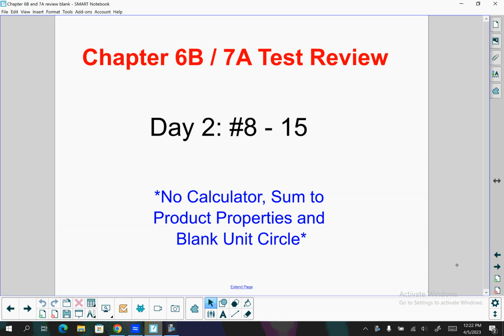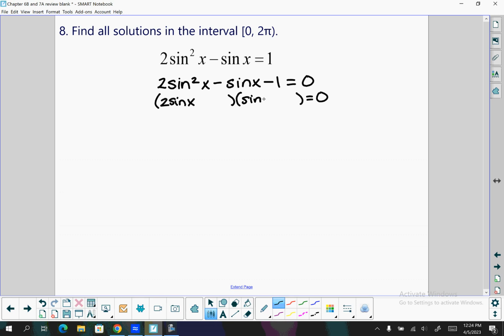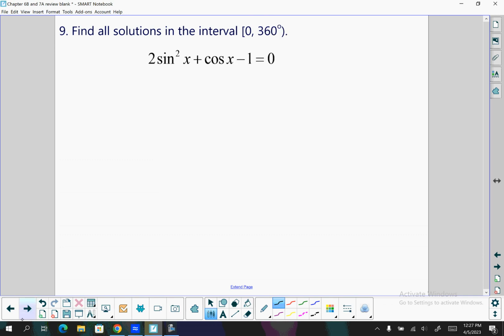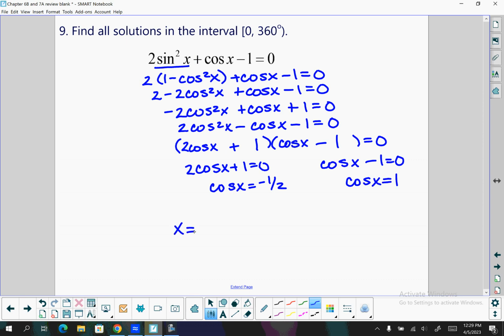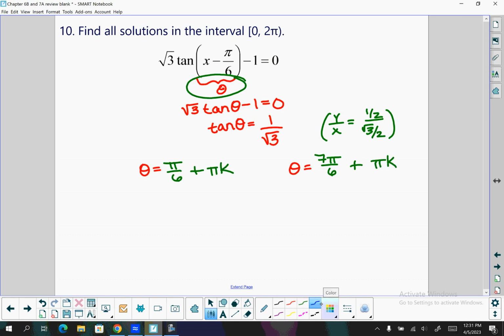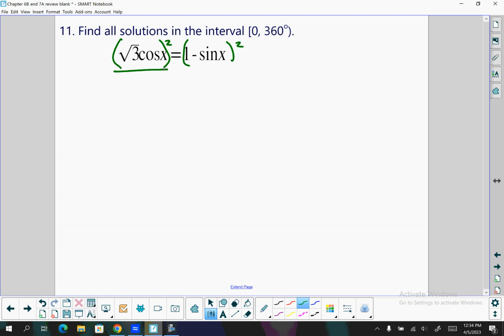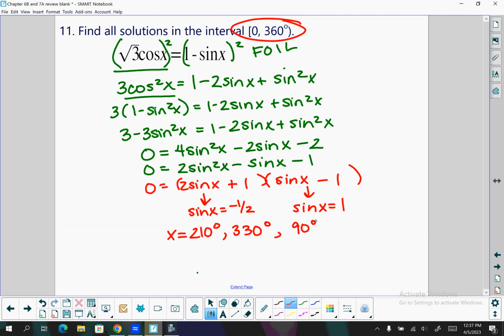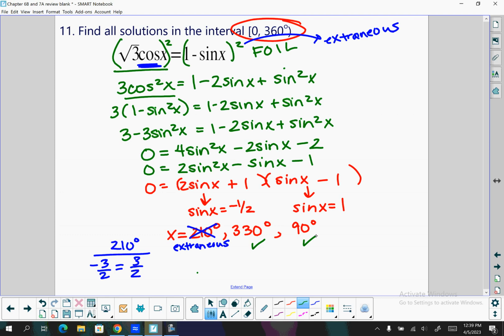April05 1240 Chapter 6B and 7A Test Review Day 2